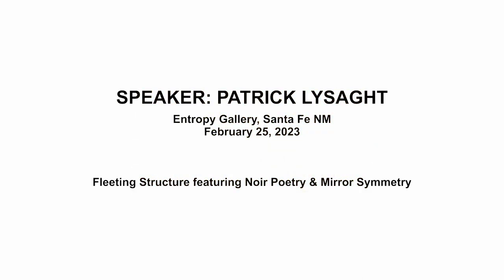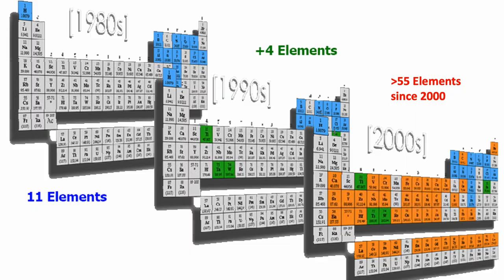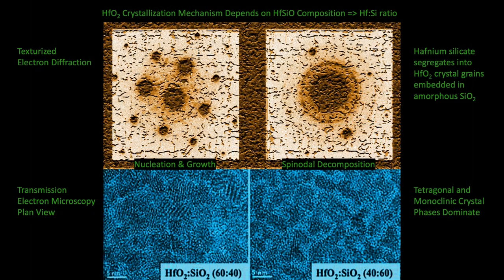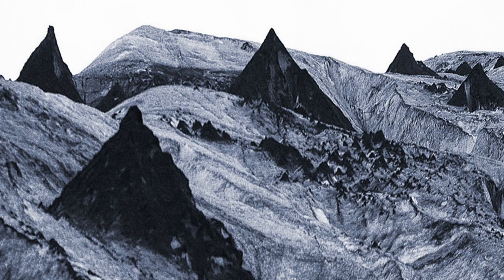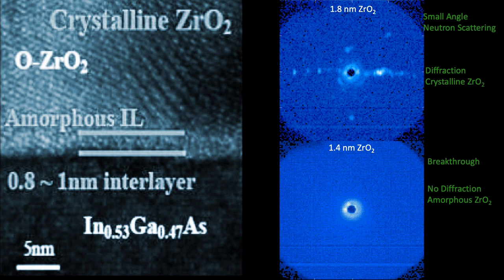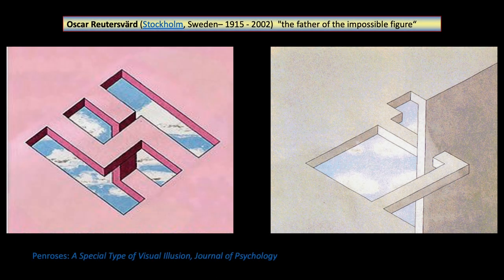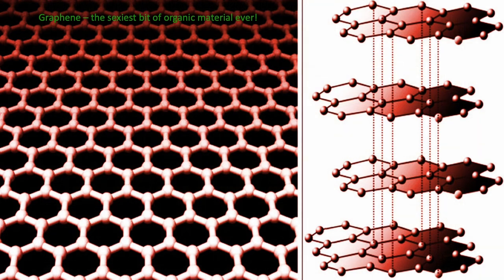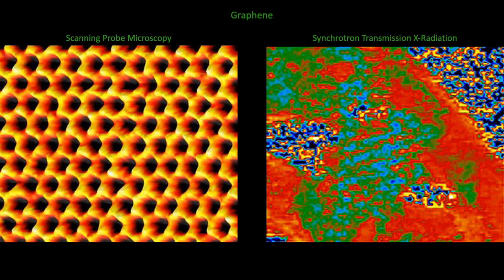SciArt Speaker Series: Patrick Lysaght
Speaker Patrick Lysaght on Fleeting Structure featuring Noir Poetry & Mirror Symmetry

SciArt & LASER (Leonardo Art Science Evening Rendezvous) at Entropy Gallery in Santa Fe, NM